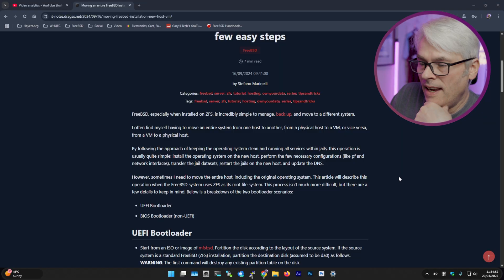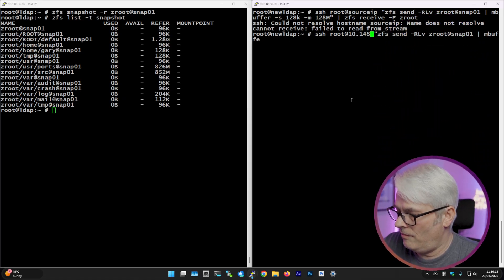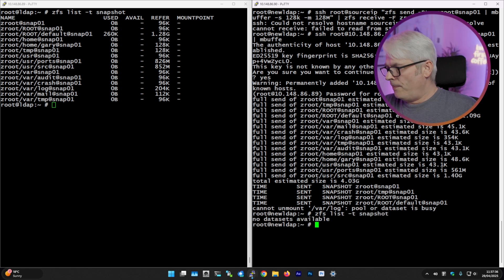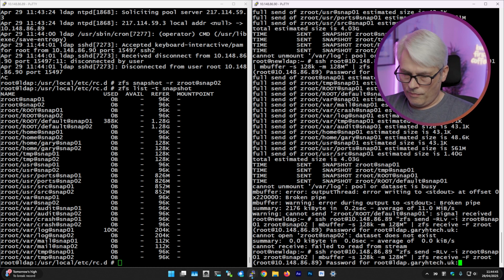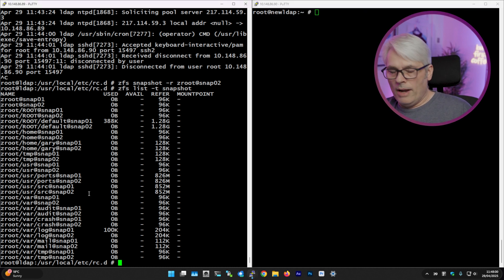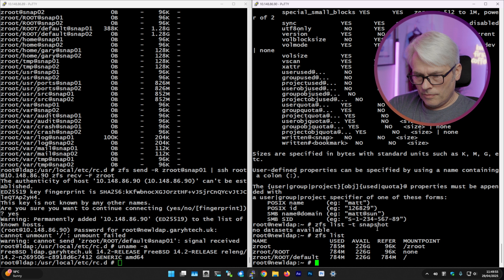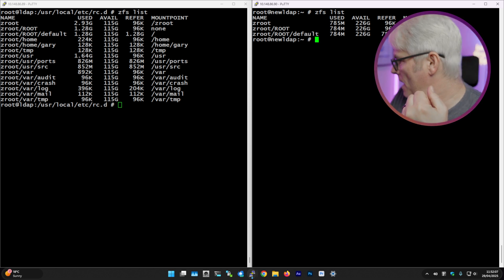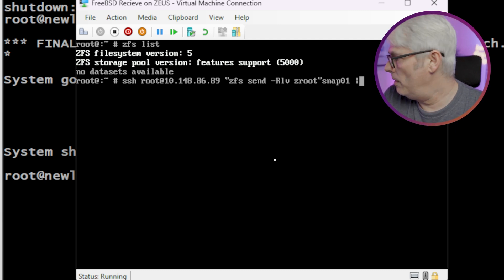Can I Move My FreeBSD instance With Just Snapshots?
Can I move a FreeBSD install from one VM to another VM. This is in preperation for a P2V situation.

FOSS
FreeBSD Handbook
FreeBSD Networking
FreeBSD PKG